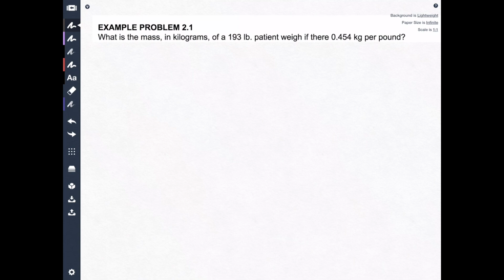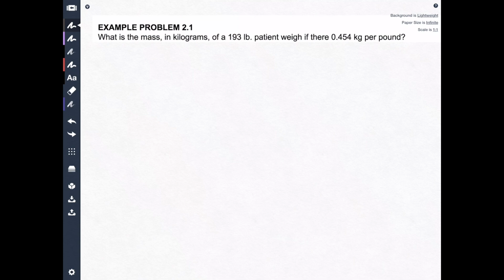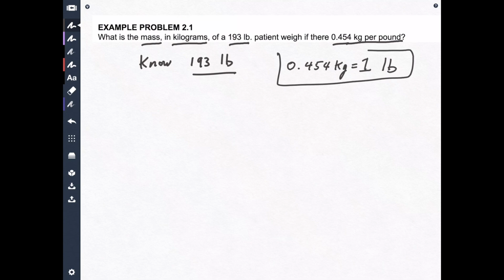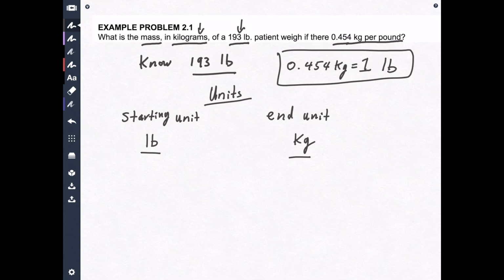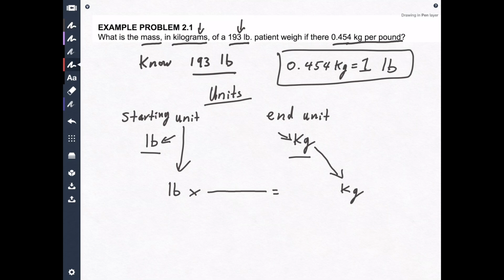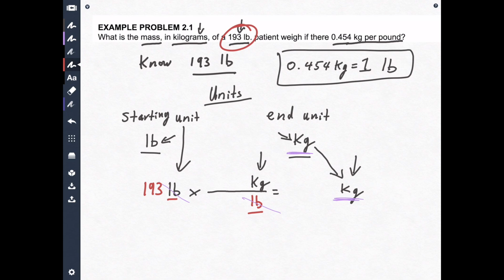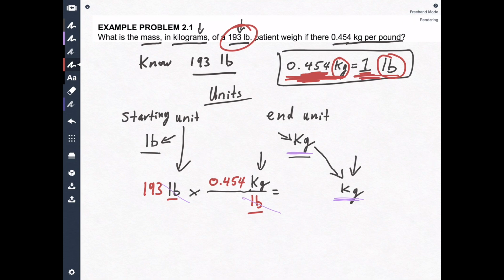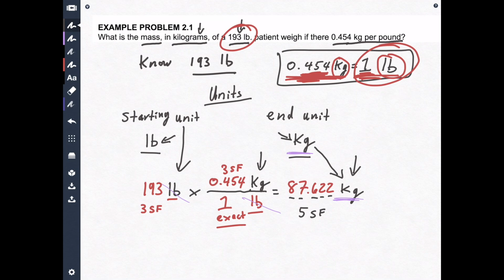CHM1032L Example problem 2.1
This video is about CHM1032L Example problem 2.1